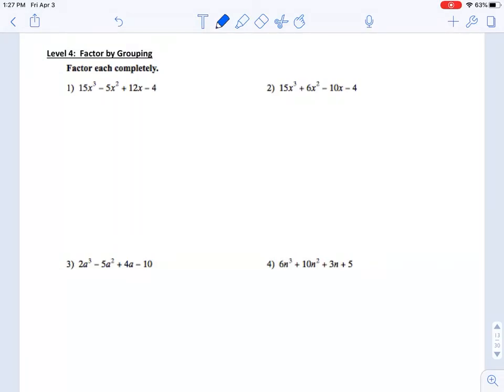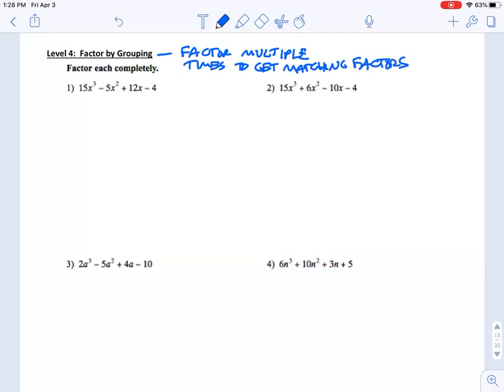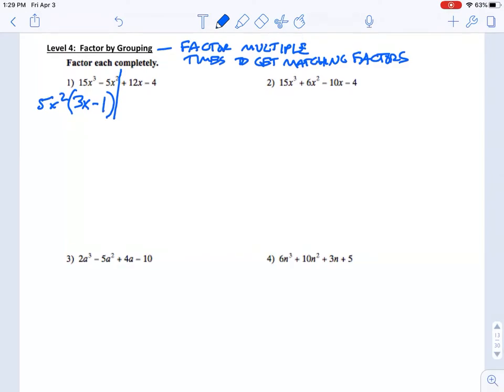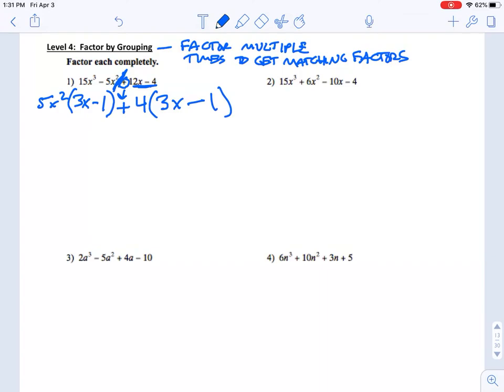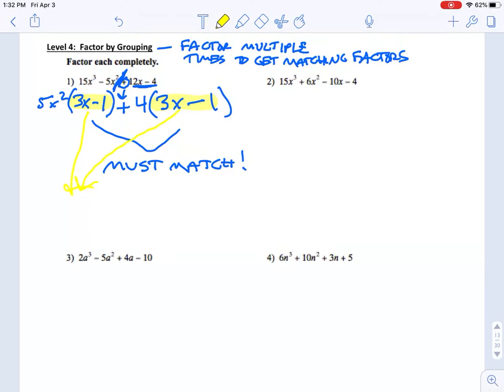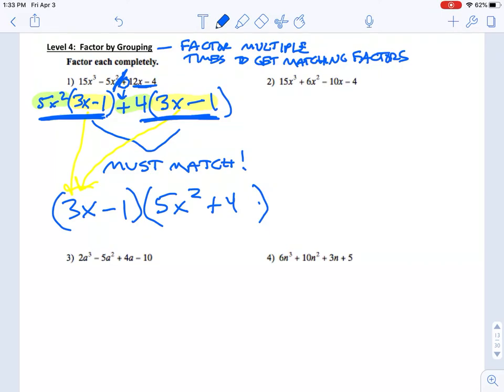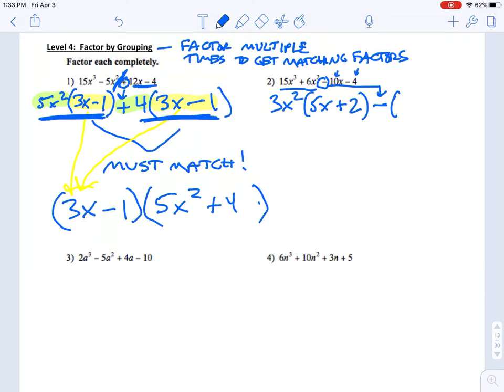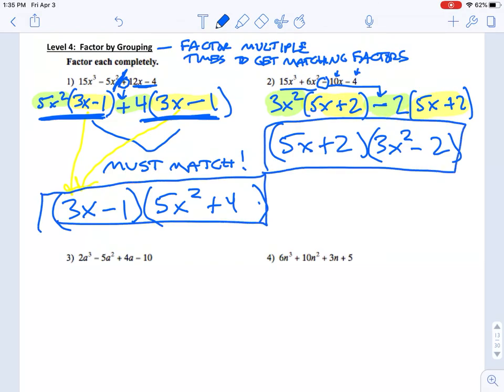Unit 9 skill 2 level 4 notes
Factoring by grouping intro